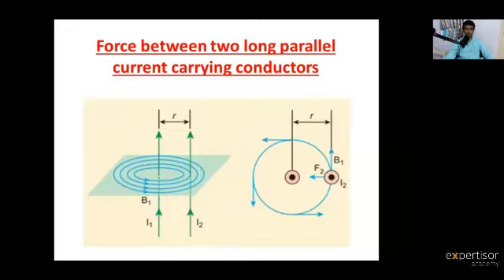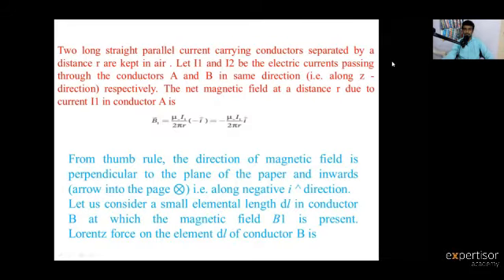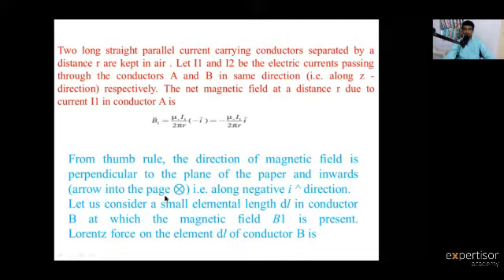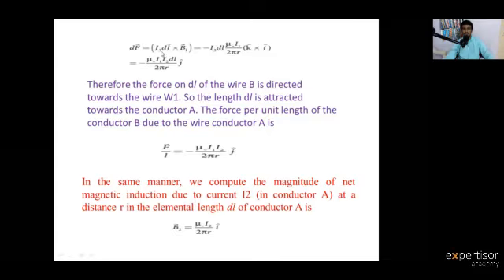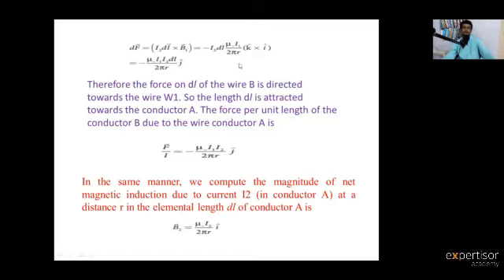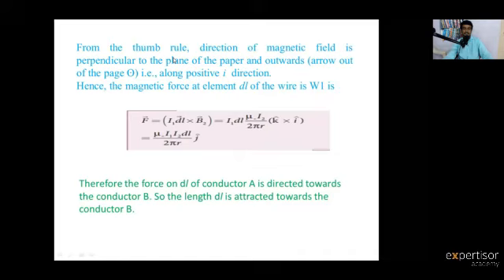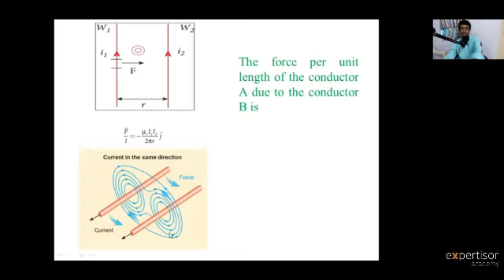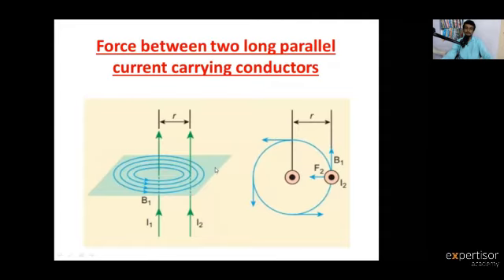Class12 Physics | Force Between two Long Parallel Current Carrying Conductors | Chapter 3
Hi All,
This Video is about the Force Between Two Parallel Current Carrying Conductors from the class 12 physics Tamilnadu syllabus.